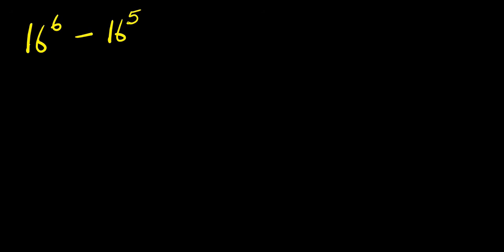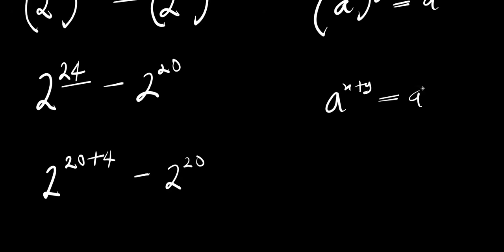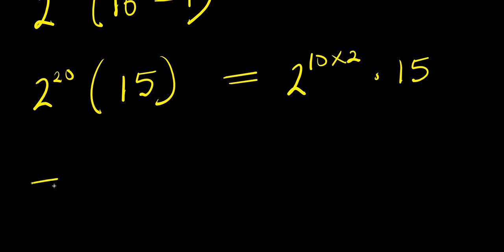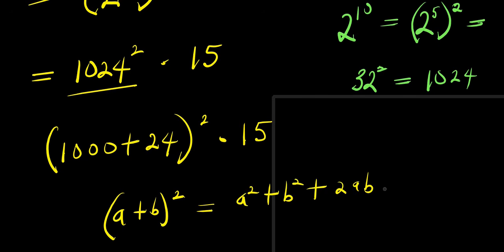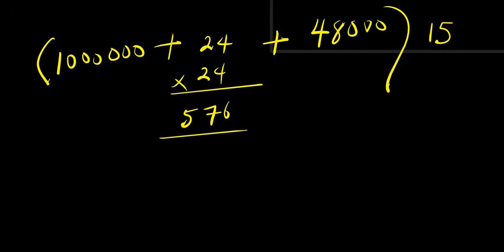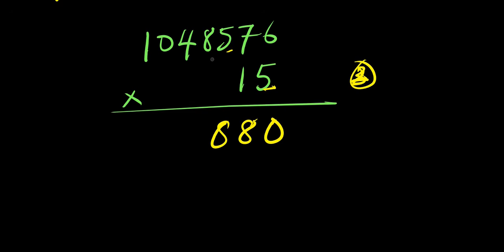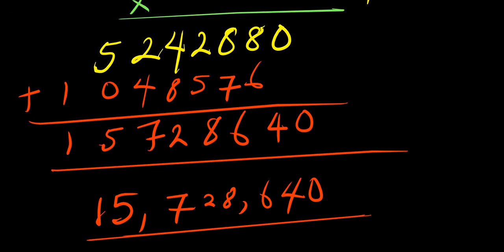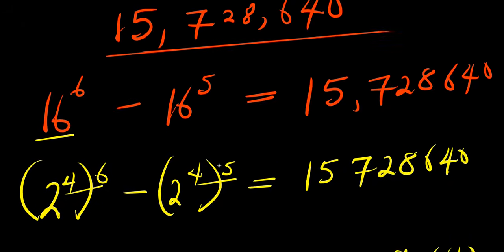FRANCE OLYMPIADS || No Calculator Allowed